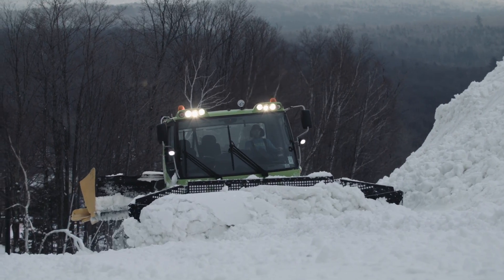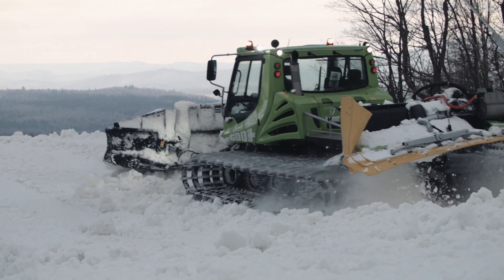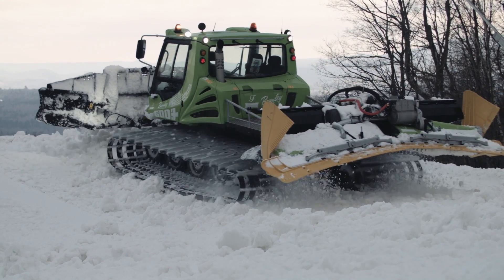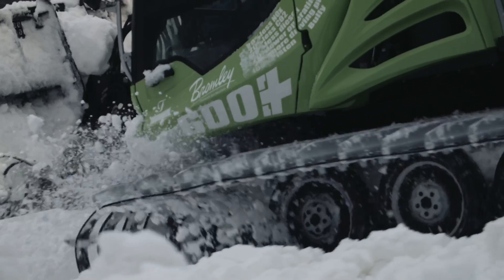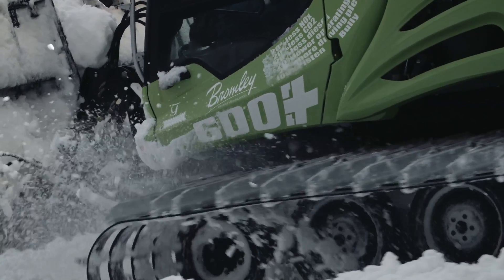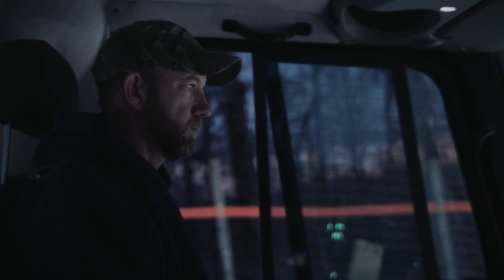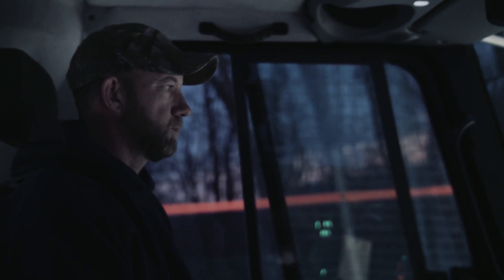The Pisten Bully 600E+ | Diesel-Electric Hybrid Awesome!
She's a beauty, and we love her! Meet our new groomer: energy efficient, powerful, and now part of the Bromley family.